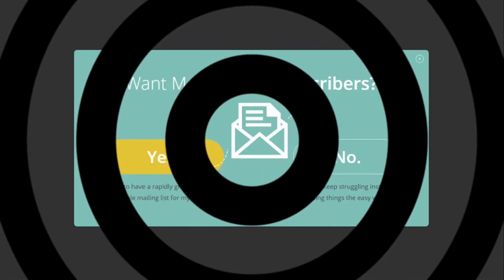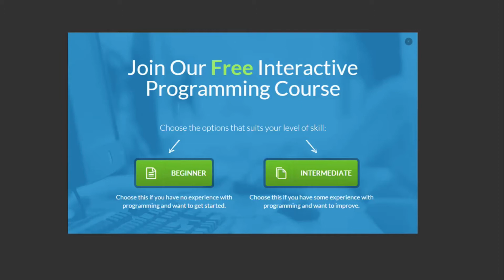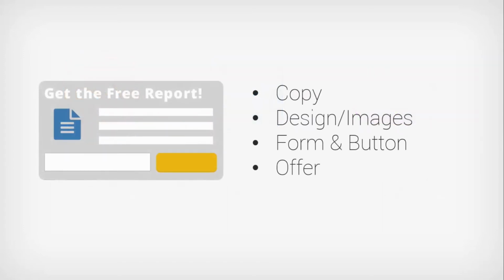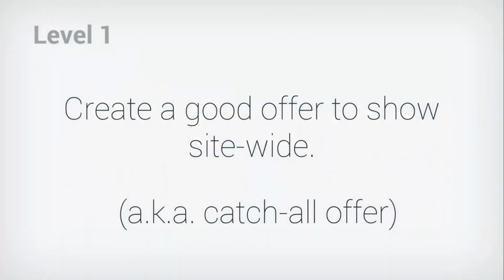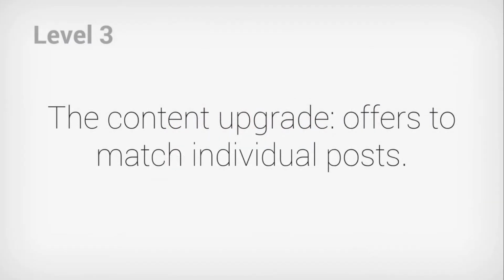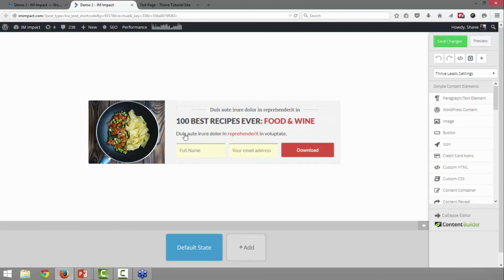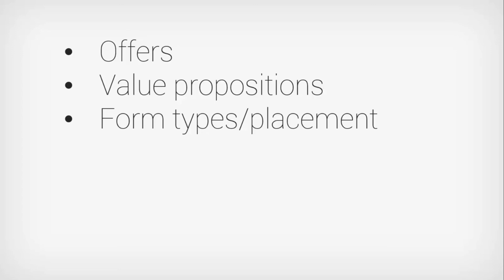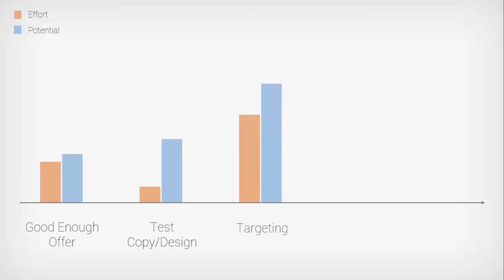Part 2 - Next Generation List Building Strategies With AdSkills Justin Brooke and Shane Melaugh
WARNING: This is not a "newbie" webinar. You will not learn the very basics of list building here.

How to engage in Next Generation List Building Strategies with AdSkills' Justin Brooke, and Shane Melaugh of Thrive Themes:

- Major misconceptions about list building.
- The exact opt-in form types that work best.
- 3-step high-leverage list-building strategy.
- Real examples and conversion rates.

"In all the business stuff I've been doing, list building has always been a central component." - Shane Melaugh